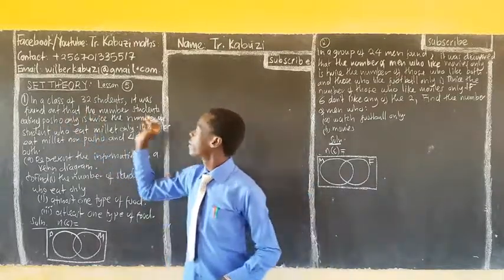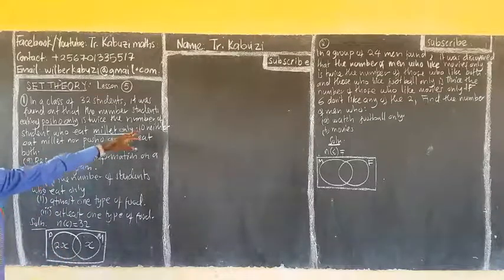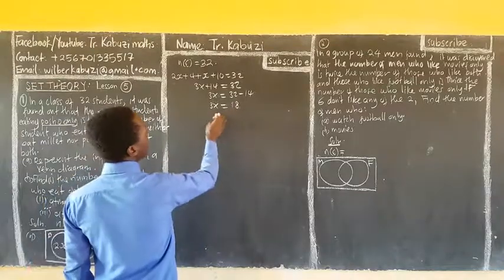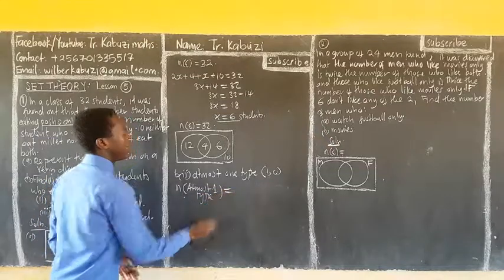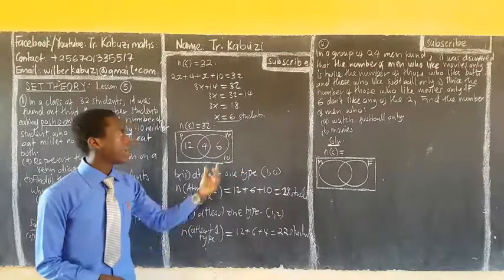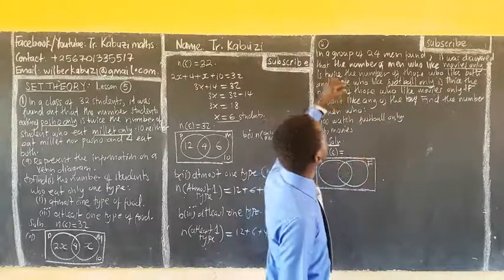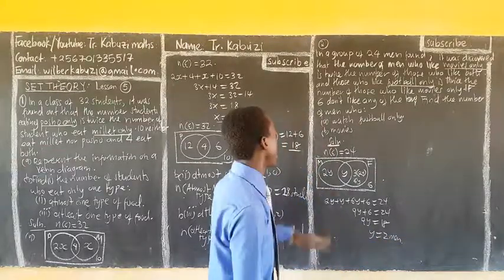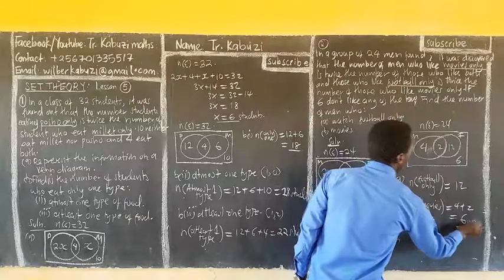Set theory: lesson 5............africastruggle.